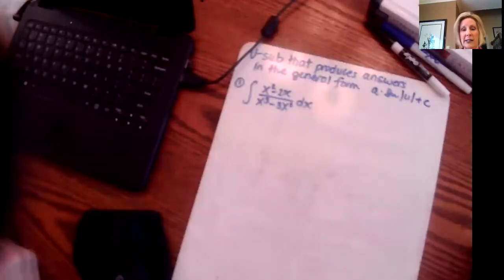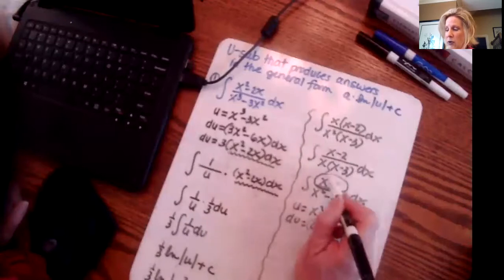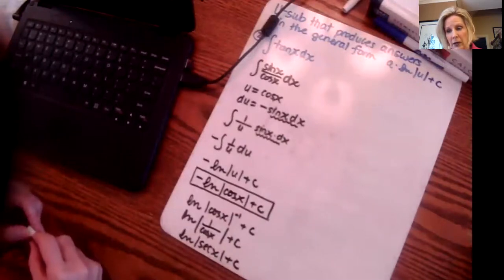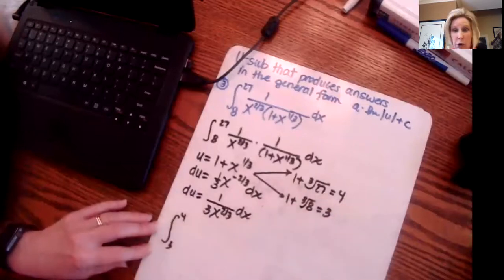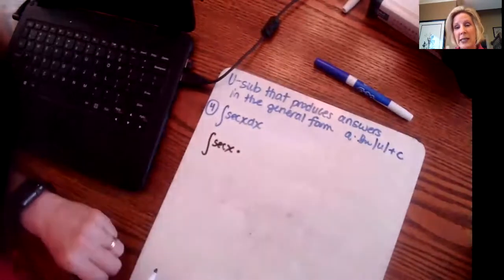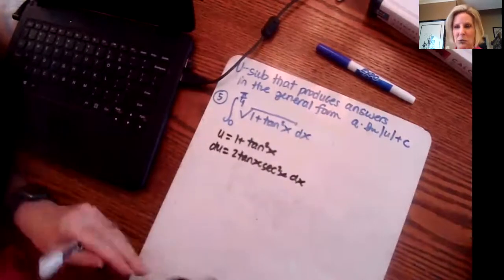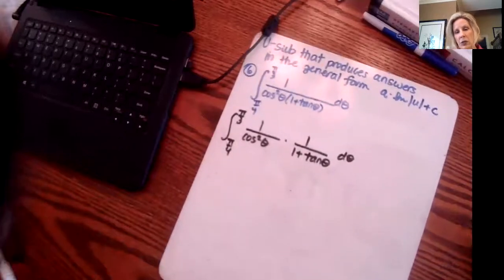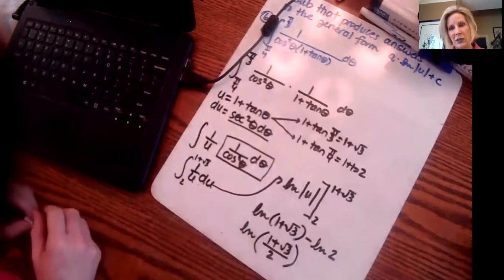Calculus AB: U-sub that leads to logarithmic answers when integrating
Maryville High School students move forward with u-substitution and focus on problems in which they set all or part of the denominator to be u, producing a final answer with logarithms.  Just 6 examples.